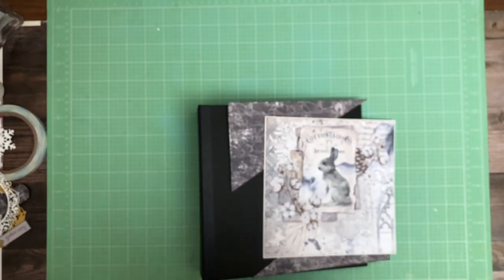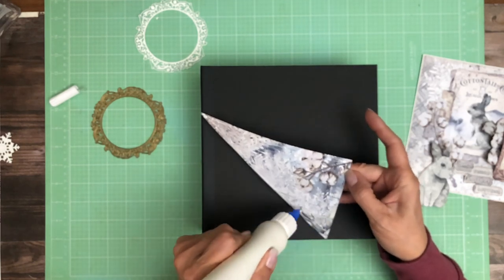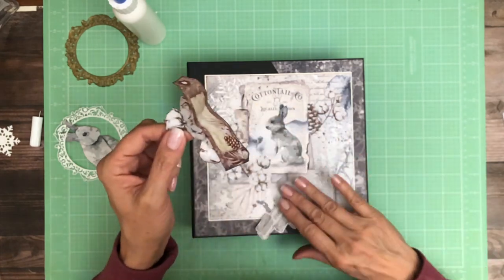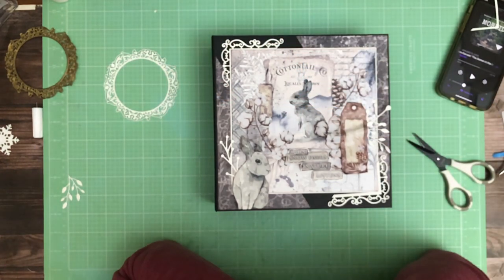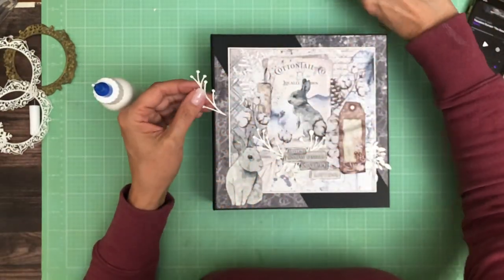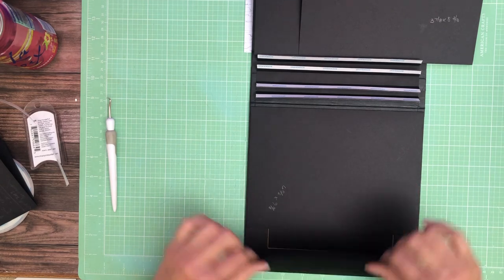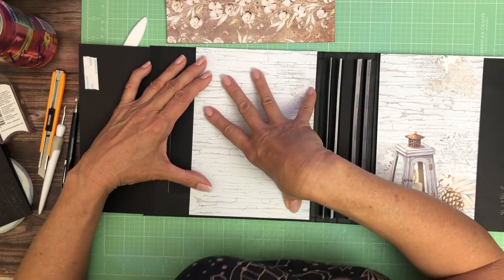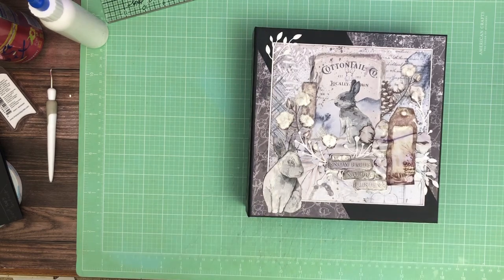Mini Album Ciao Bella | Cozy Moments Cover, Build 1 Mini Album Folio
Ciao Bella Cozy Moments

Material List

Cut List
Page 1
Page 2
Flap 11 ¾ x 5 7/8
Page 3
Flap with pocket 5 x 11 score at 6 5/8
Flap topper cut apart mount on card stock
Insert 3 7/8 x 5 5/8 (cut apart)
Page 4
(2) Flaps 4 ½ x 8 score ½ on the 4 ½ inch side
Page 5
Card 8 3/8 x 4 ½ score at 3 3/16ths (fold in half)